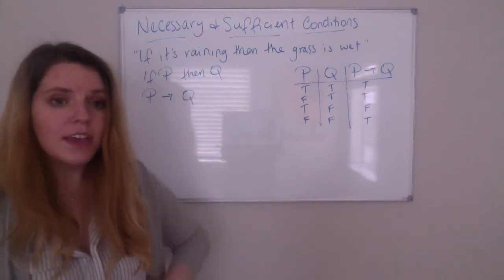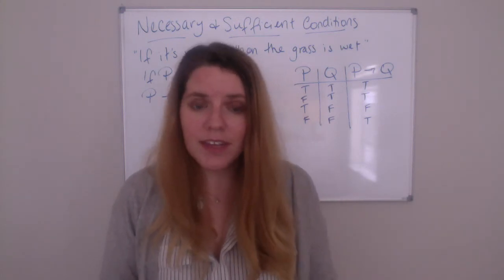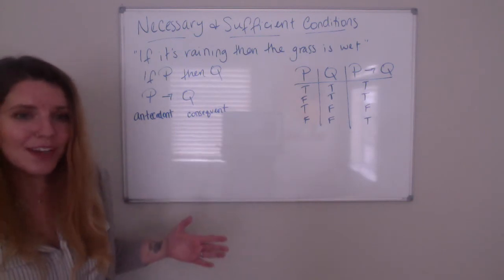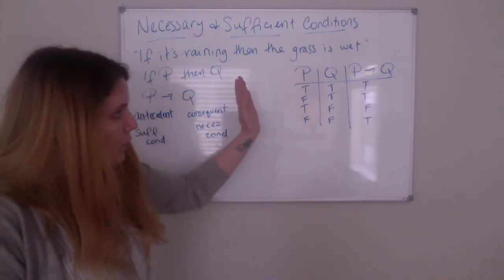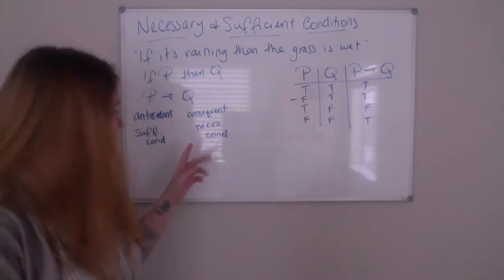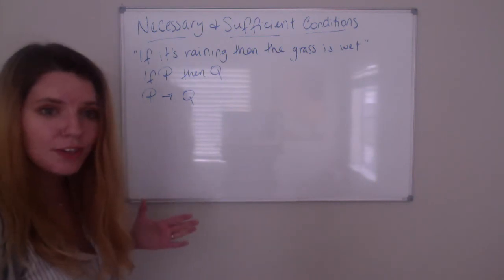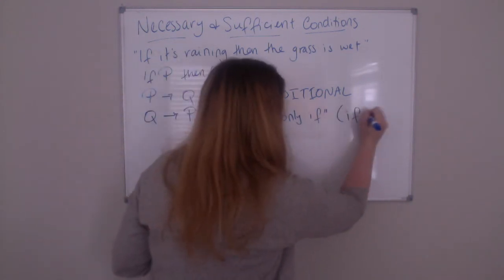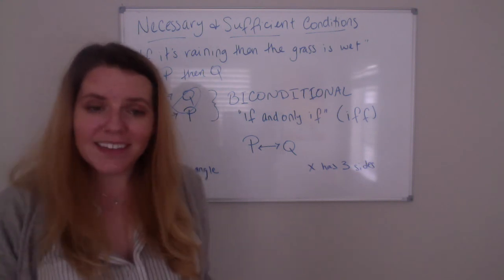Necessary and Sufficient Claims and Biconditionals